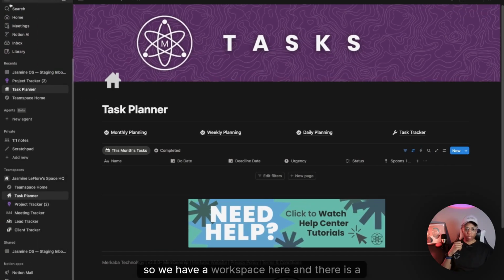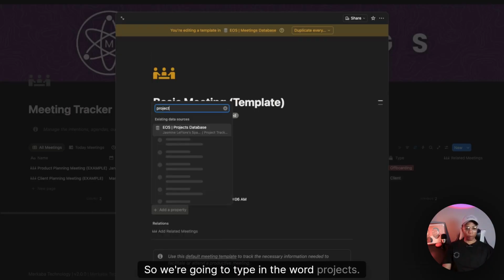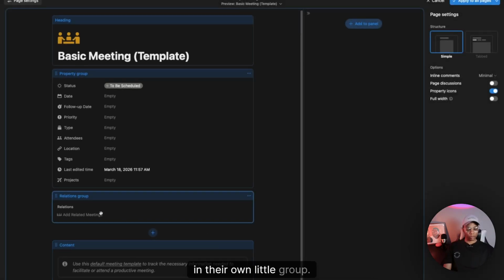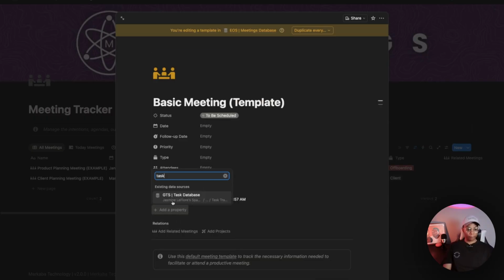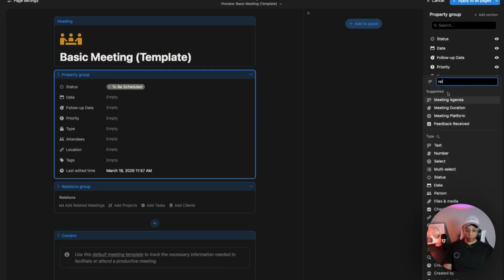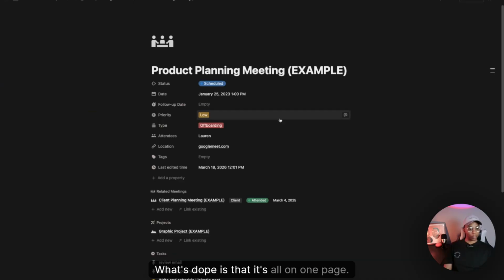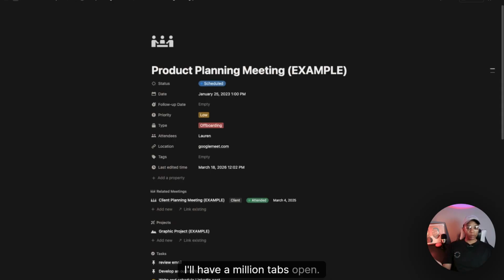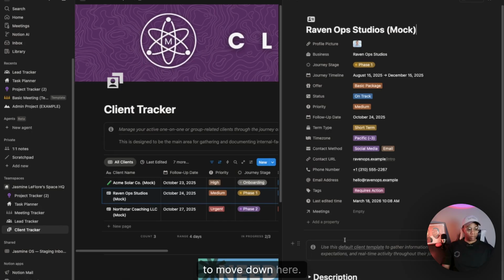Why Your Notion Workspace Feels Messy (Fix This One Thing)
Your Notion workspace isn't messy — you're just not following the number one rule we learned as kids: everything has a place.

In this video, I'm breaking down the single biggest difference between a Notion workspace that feels chaotic and one that actually runs smooth. It's not about templates. It's not about aesthetics. It's about how your databases talk to each other.

I'm showing you exactly how I relate every database in a workspace using two-way relations — step by step, inside a real build. This is the method I use on every client project, and it's the reason my builds work differently than most.

⏱️ Timestamps:

0:00 — The dresser drawer rule

0:30 — Why most Notion workspaces break down

1:15 — The headquarters concept

1:45 — What "databases not talking" looks like

2:30 — Creating your first two-way relation (Meetings → Projects)

3:45 — Adding icons and organizing layout groups

5:00 — Relating Tasks, Clients, and Leads

6:30 — The power of having everything on one page

8:00 — Why you should relate ALL databases (even unexpected ones)

9:00 — Repeating the process across every database

🔑 Key takeaways:
✅ Every database connected to your headquarters should be related — no exceptions
✅ Always use two-way relations, not one-way
✅ Organize relation properties into layout groups for clean pages
✅ When everything is connected, you never need to leave the page you're on

🔗 Ready to get your workspace actually organized?

💬 I host FREE office hours every 1st Tuesday — open to the public. Drop your questions in the comments or pull up live.